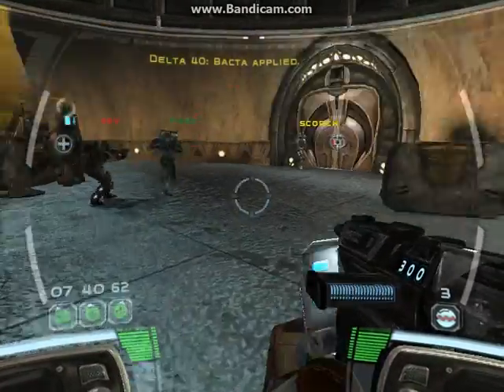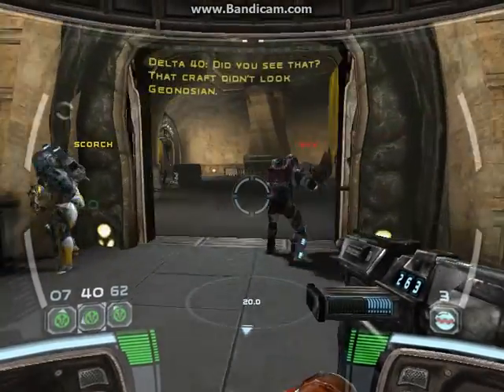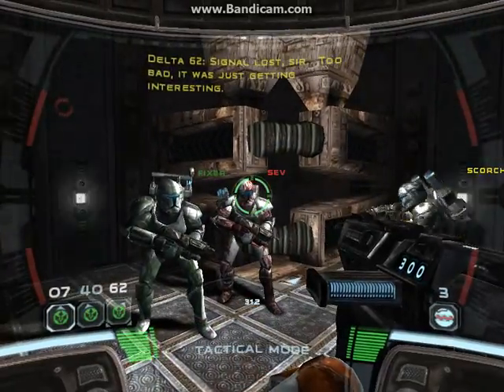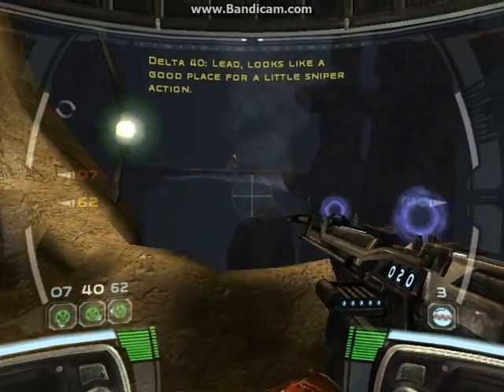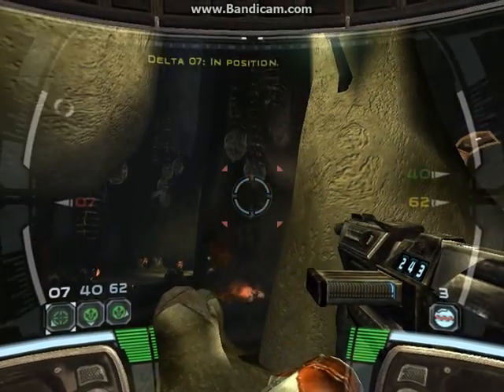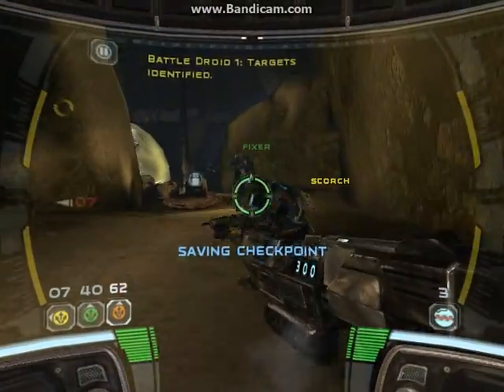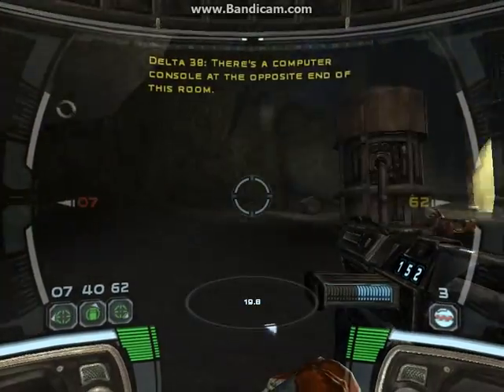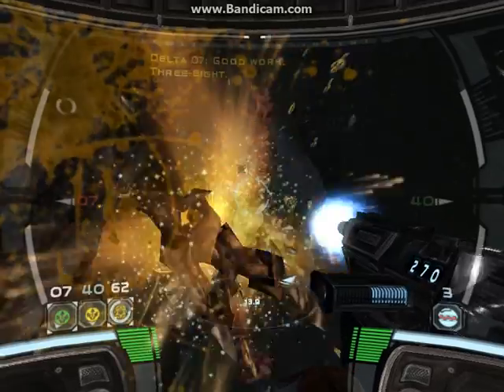Star Wars Republic Commando #3 Sun Fac: Eliminated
He dead now, SON!